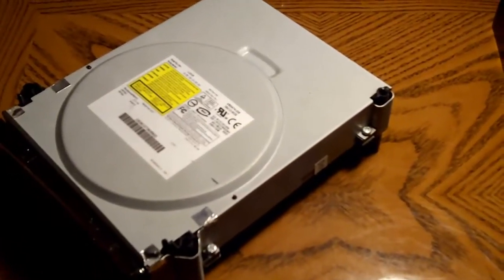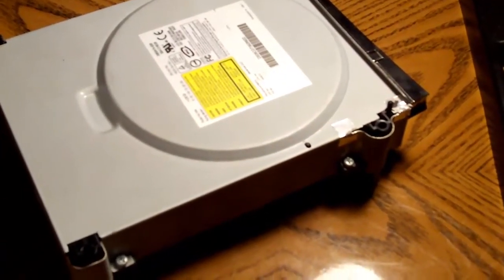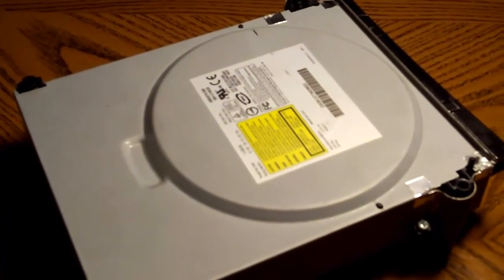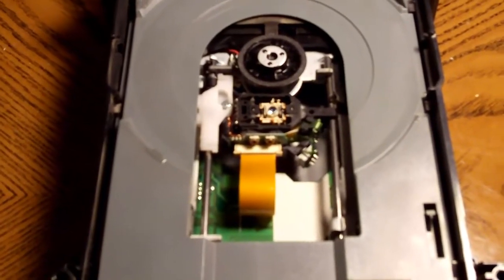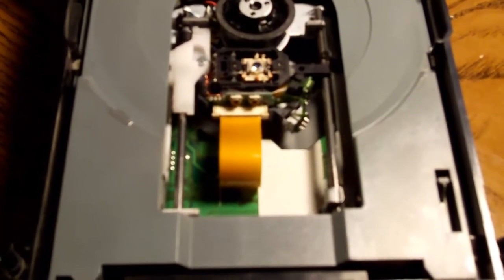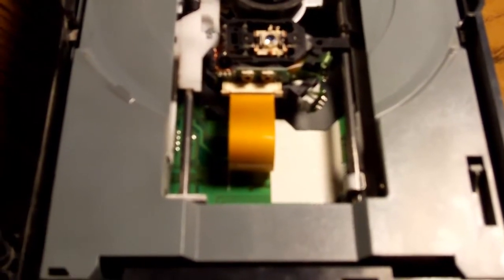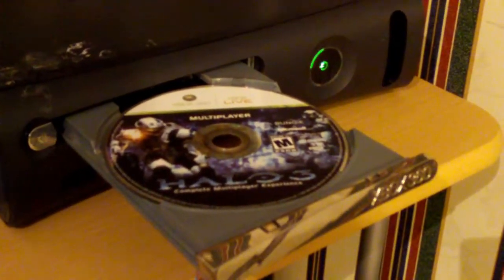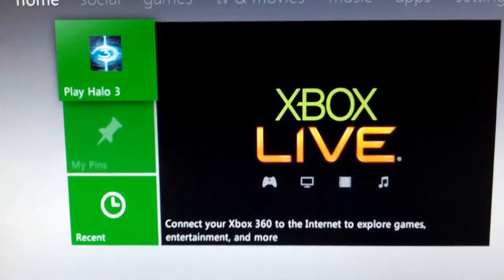Xbox 360 Disc Read Error Fix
After seeing a video that wasn't in HD and didn't show exactly what you needed to turn seeing as there wasn't very good light. I decided to take my shot at making a video in HD showing you what you needed to do. My camera can not focus on the parts exactly to show you what to turn, but I do point them out in better lighting.

Don't know how to open an Xbox 360? Here is my video of me doing this.